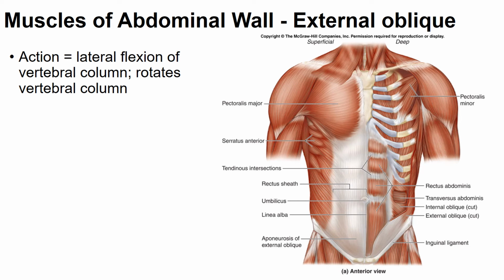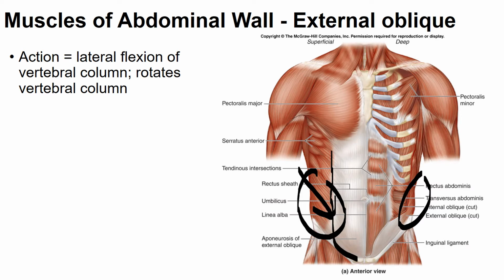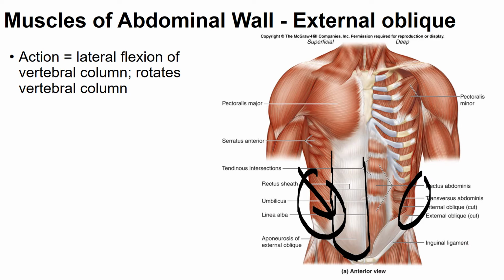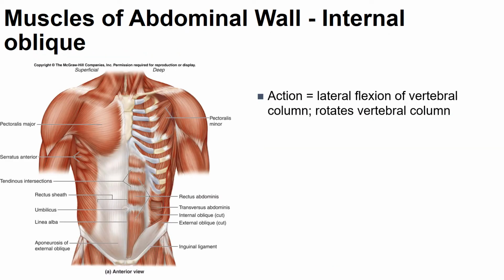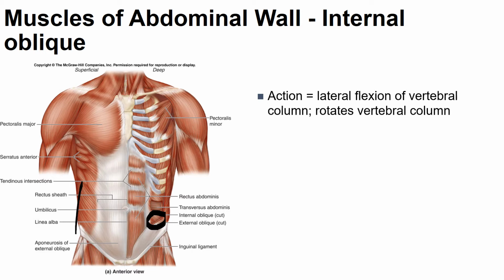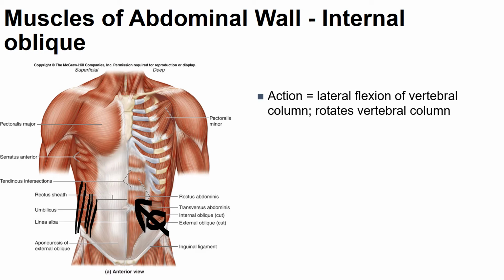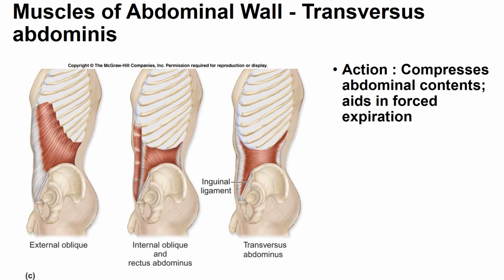Muscles of Abdominal Wall muscles